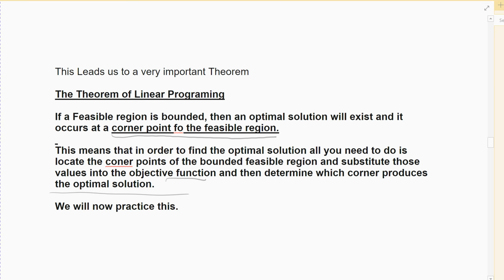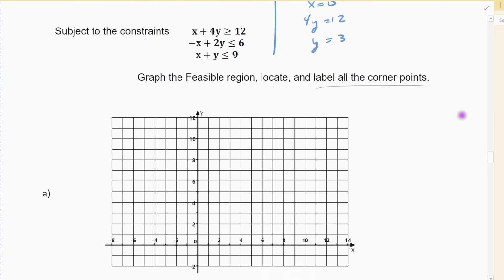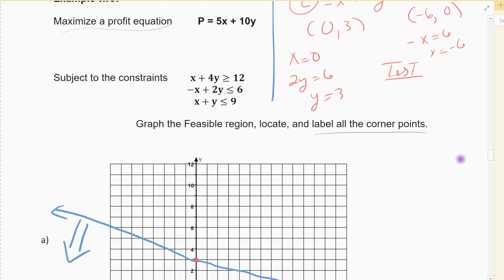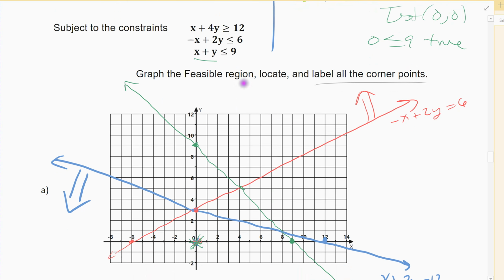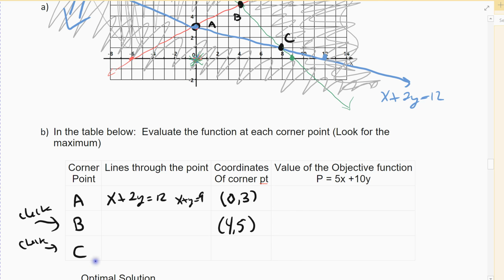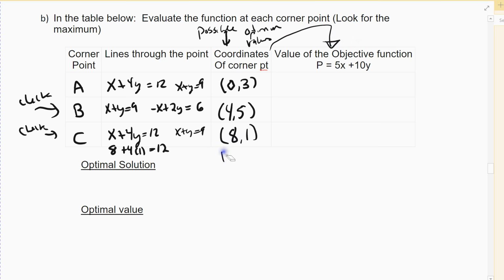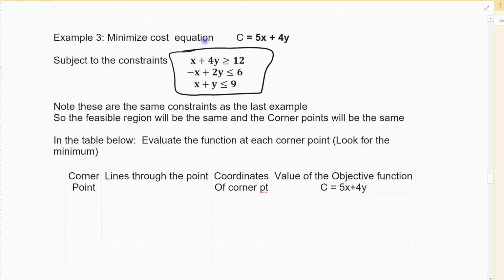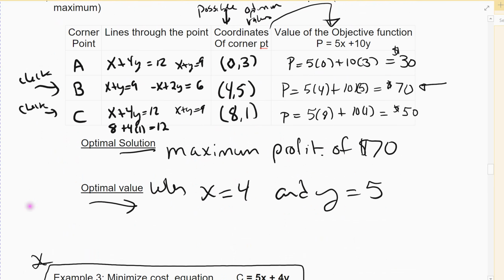5.2 part one V3 example of maximum and minimum solutions